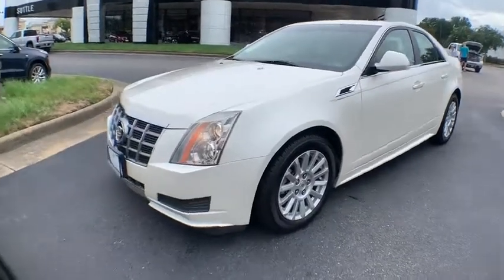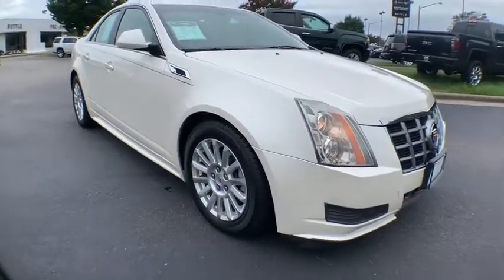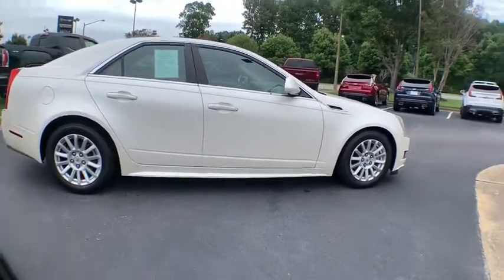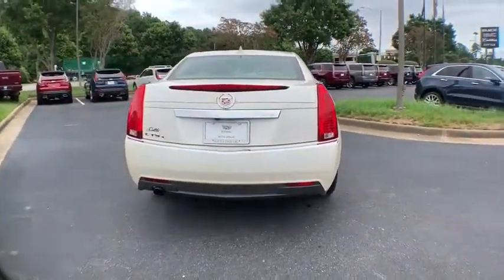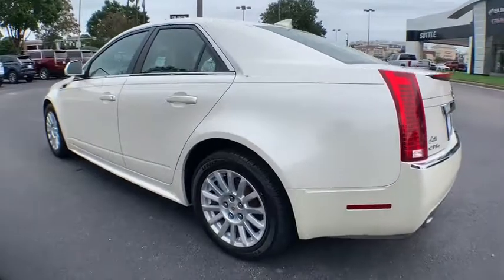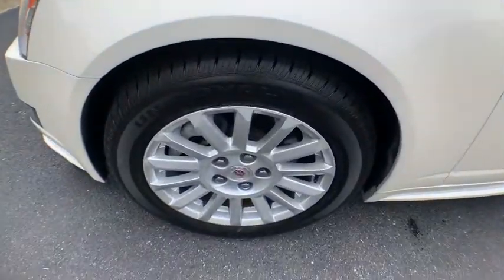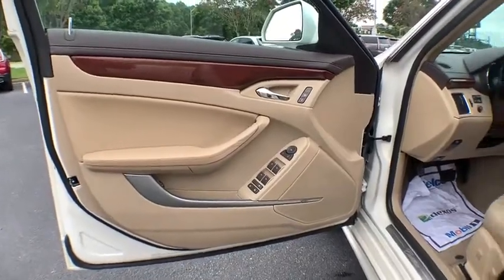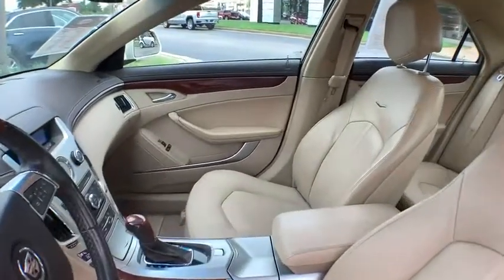2012 Cadillac CTS Hampton, Chesapeake, Williamsburg, Yorktown, Newport News, VA 416841B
White Diamond Tricoat Used 2012 Cadillac CTS available in Newport News, Virginia at Suttle Motor Corporation. Servicing the Hampton, Chesapeake, Williamsburg, Yorktown, VA area.